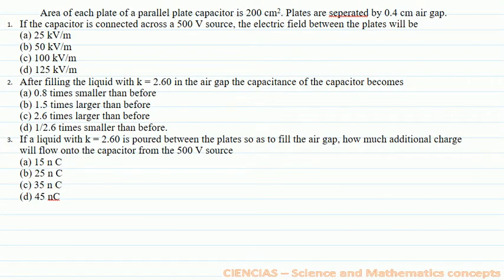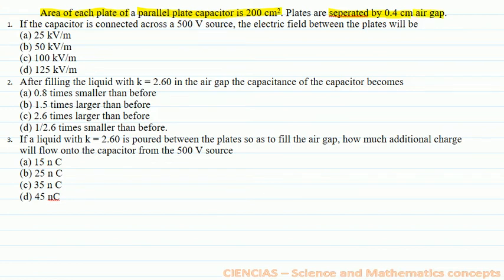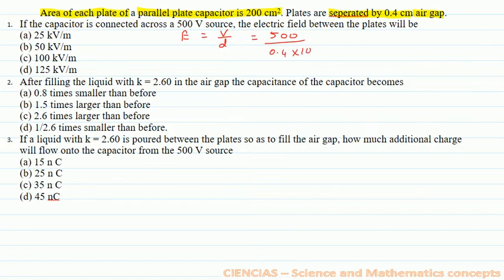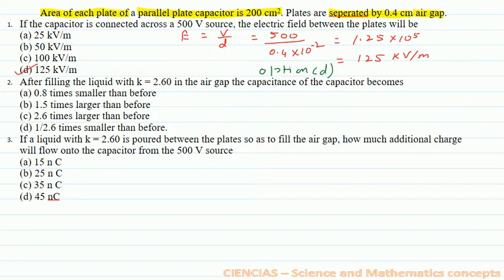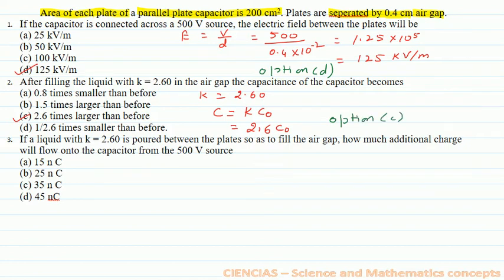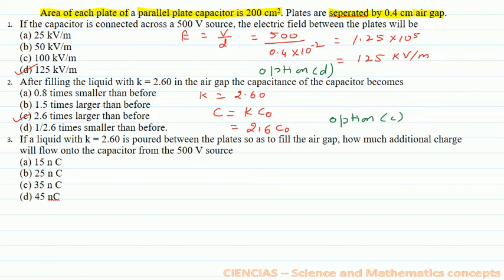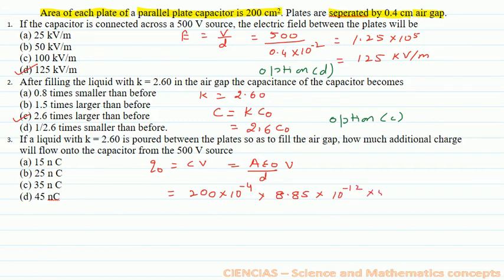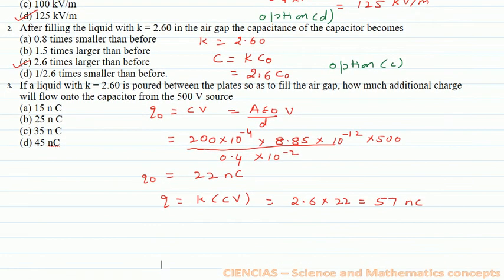CBSE NEW PATTERN 2021 || CASE STUDY based question || Physics || Question 17